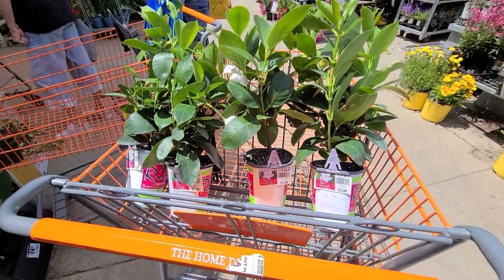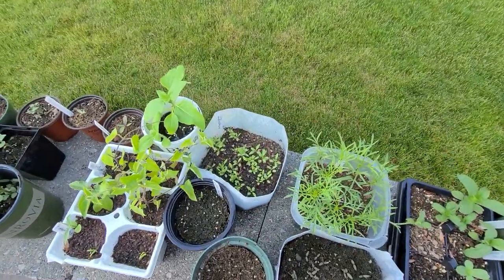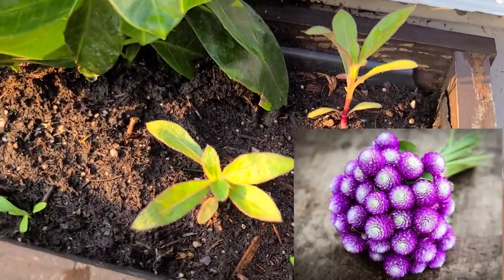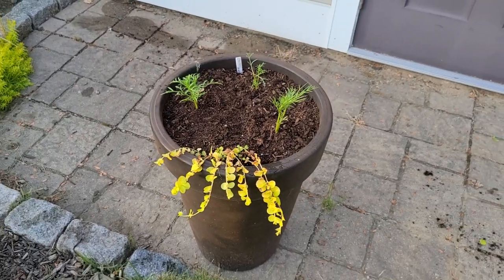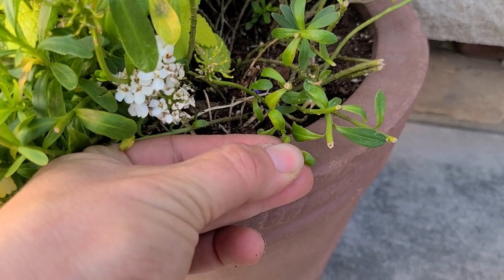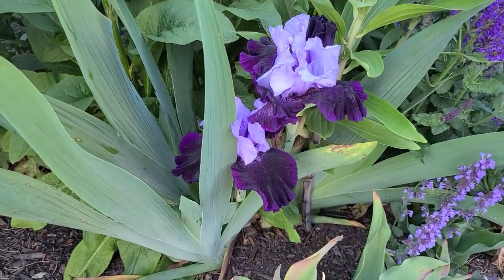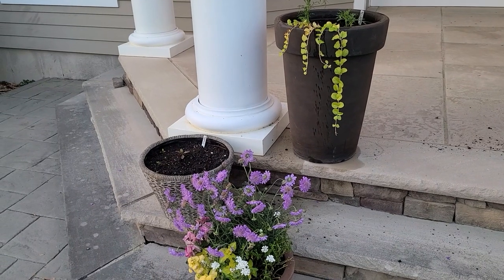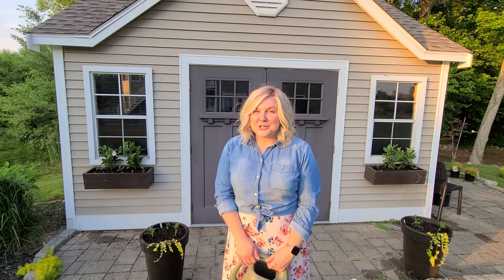Summer Flower Containers Using Mostly Annuals Grown From Seed!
I started filling my summer flower containers/pots. I bought some mandavilla at Home Depot to include as a centerpiece. I then used annual flowers I grew from seed to fill in the rest of the container. This is a great cost effective way to fill containers if you have a few to do. Some annuals grow from seed so easily, such as allysum, nastursiums, marigolds, cosmos, and zinnias. These make great options for summer color on your porches, and patios! -Steph